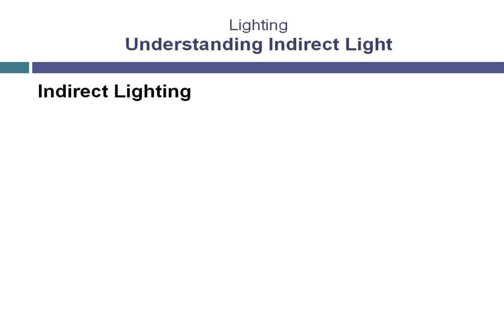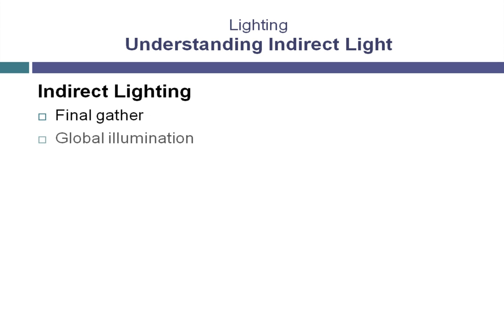Understanding Indirect Light | 3DS Max | Lighting